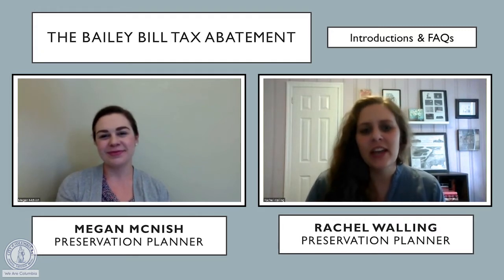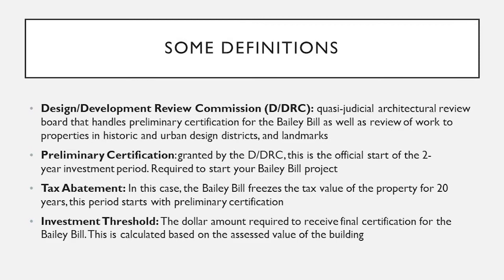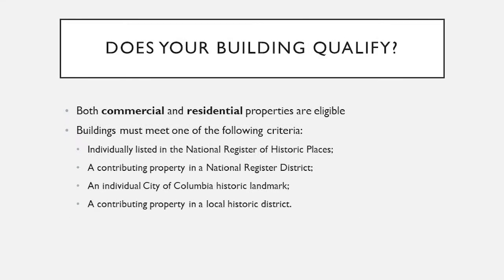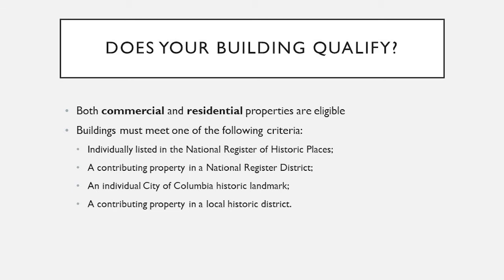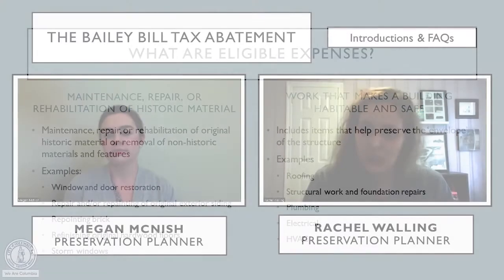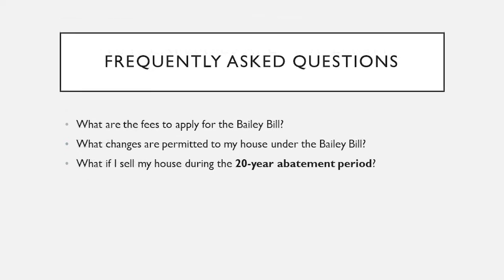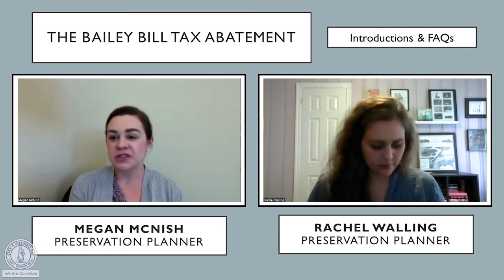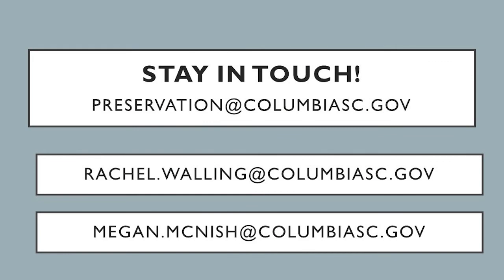The Bailey Bill Tax Abatement | Introduction & FAQs (Part 1)